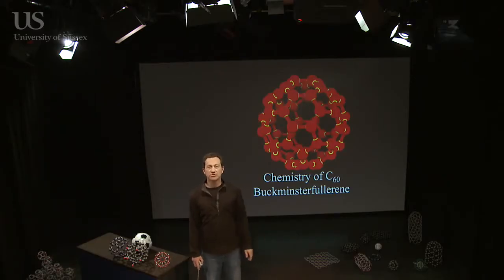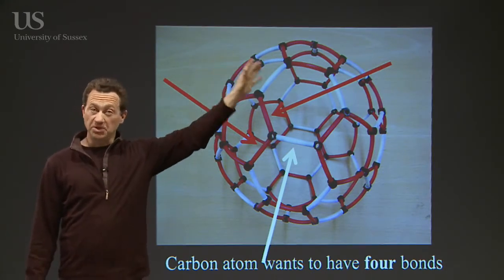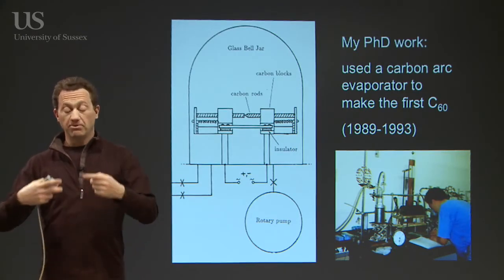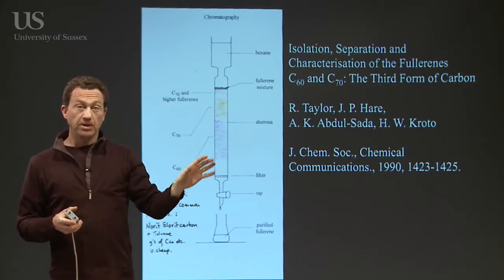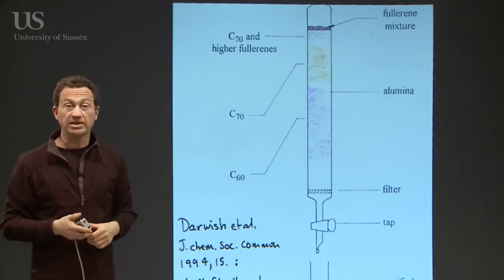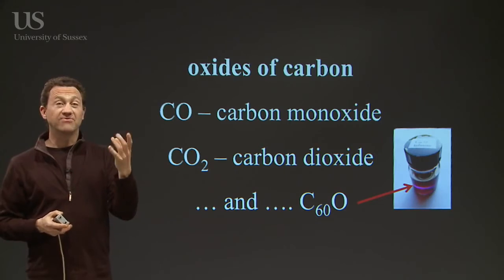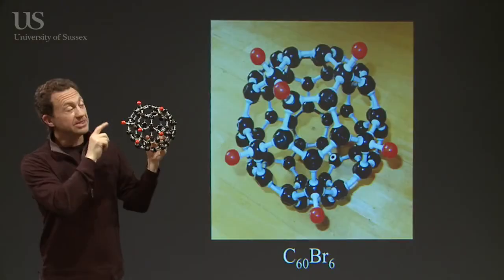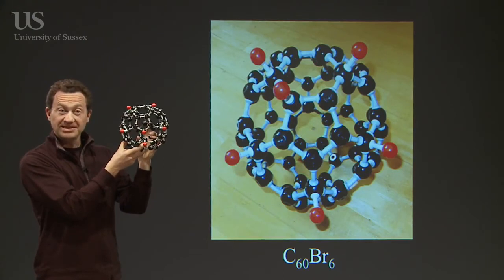The Carbon Revolution Part 6 Chemistry of C60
The Carbon Revolution Part 6 - C60 Chemistry with Dr Jonathan Hare. We look at the diverse and interesting chemistry of Buckminsterfullerene including its oxidation state and substitution reactions. Keywords: C60, fullerene chemistry. Filmed 2013